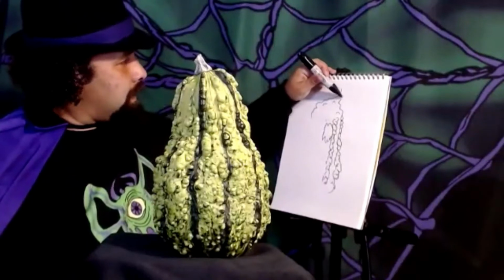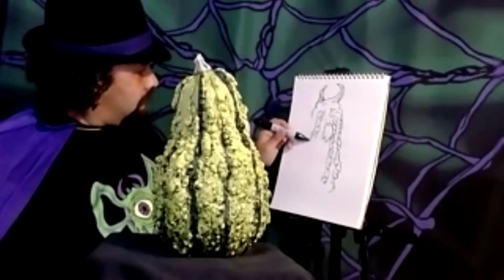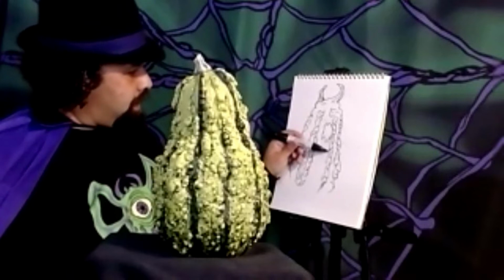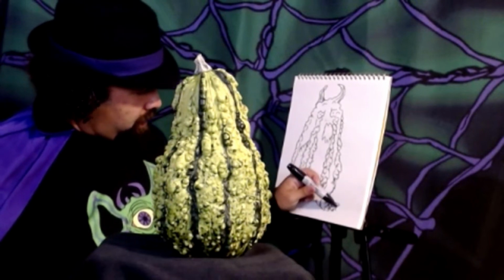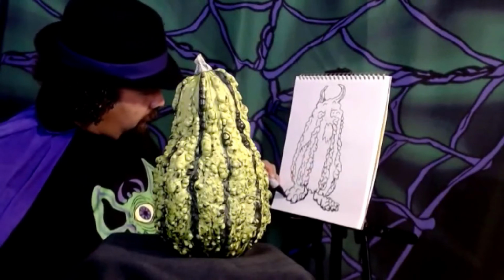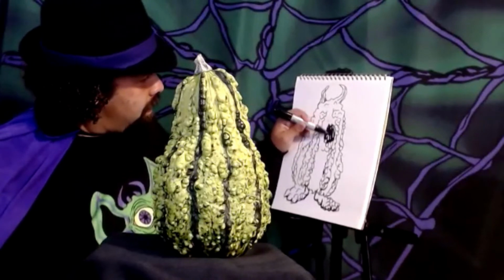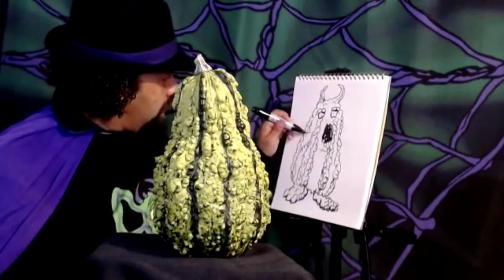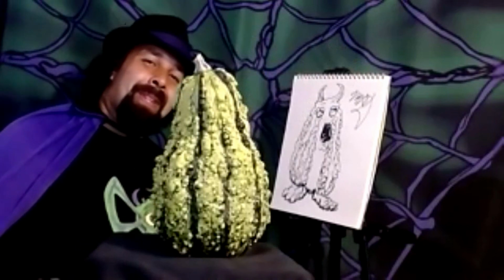Drawing Challenge: Gourd Monster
This was an alternate take from my "Gourdasauras" video, with a completely different outcome! But since that video is late, I decided to share both with you today!